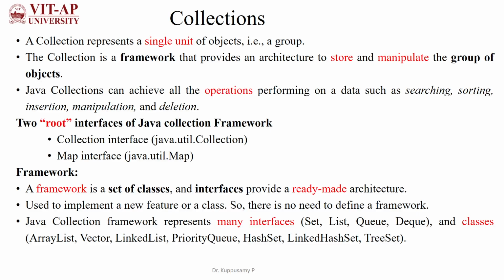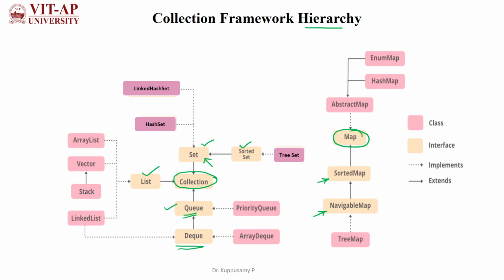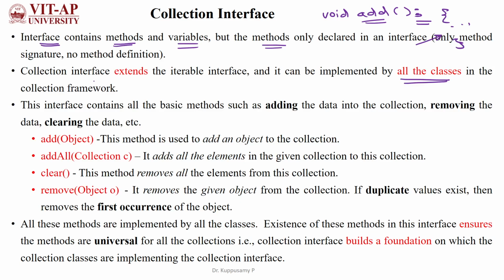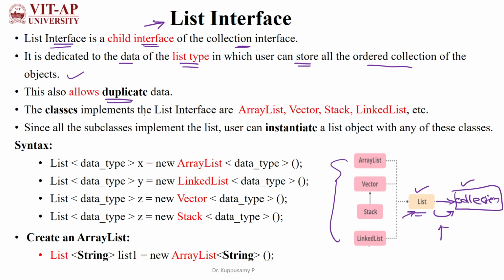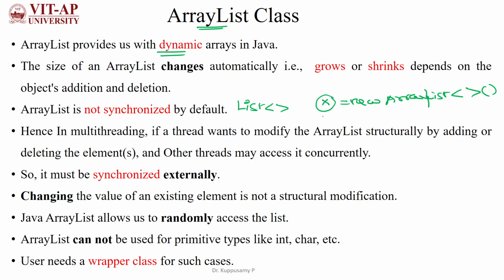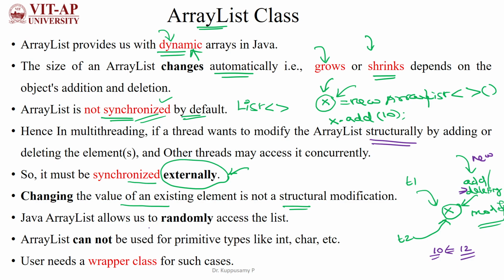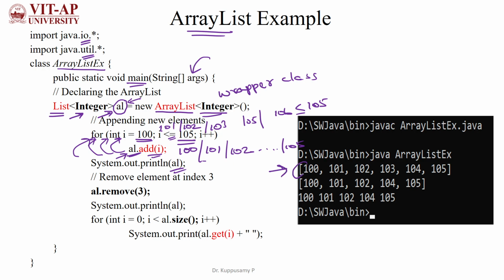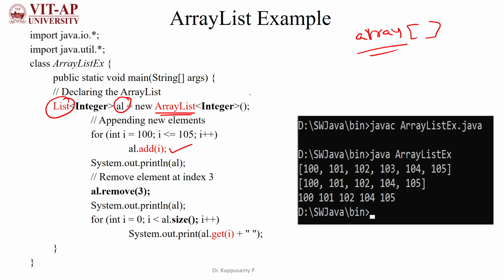58 Java Collections - List Interface - ArrayList Class - Example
List Interface,
ArrayList Class in Java,
Example